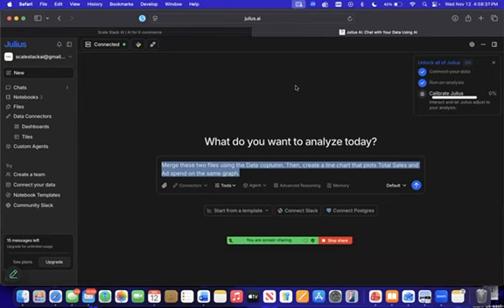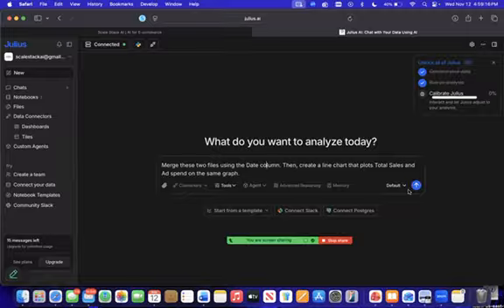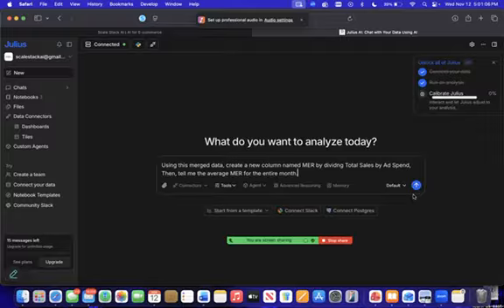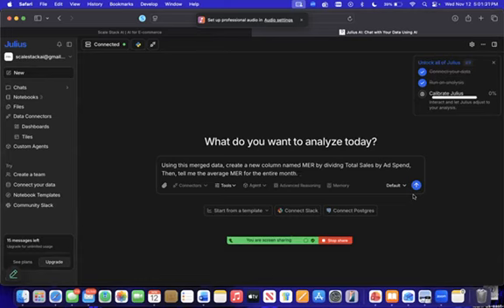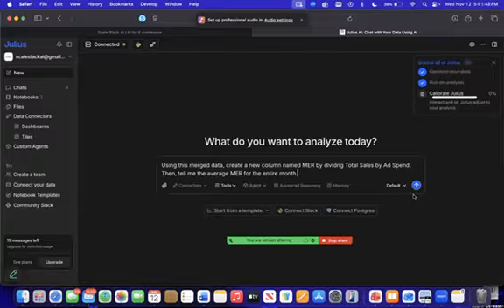Tutorial on Julius AI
Learn how to utilize Julius AI for automating financial reporting!